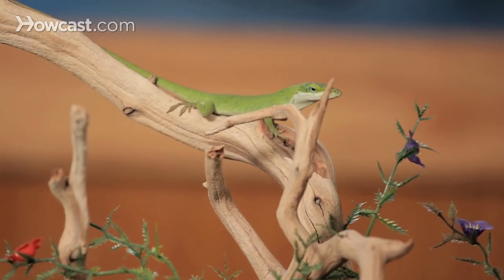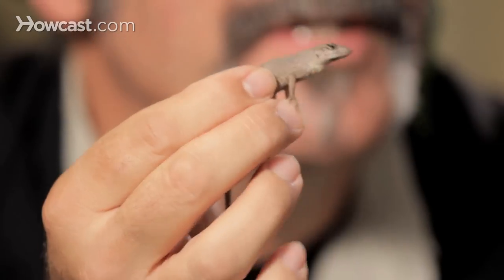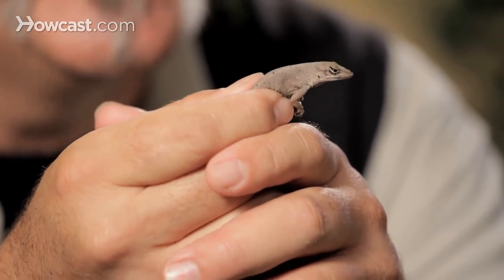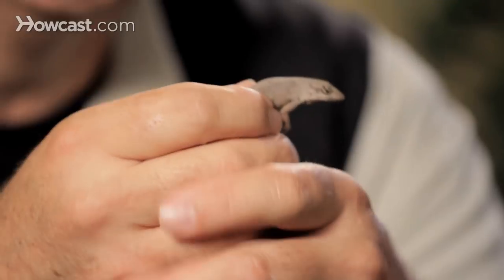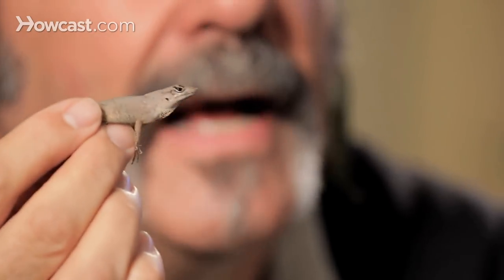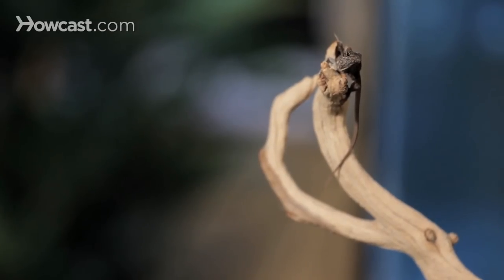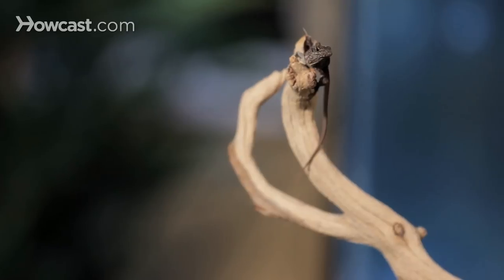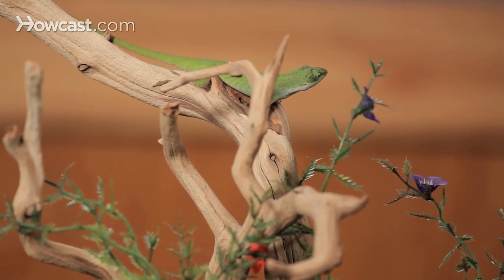6 Care Tips for Green & Brown Anoles | Pet Reptiles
Let other people have cats and dogs! Jungle Bob is here to show you that owning a pet reptile or amphibian is not as complicated as you might think. In this video, he shares six tips about caring for a green or brown anole.

For many reptile keepers, their journey starts with a very simple animal: simple to keep, small size. And that certainly, for me, was the green or brown anoles. These are very common animals in the pet trade. I hesitate to say they're disposable, but sometimes with the lack of proper knowledge, animals don't make their journey.

So, green and brown anoles are simple to keep because of their small size. They're insectivores, so it's a lot of fun to watch them eat. You keep them in maybe a 10-gallon fish tank. They need very minimal light, but they love to eat those insects. So, watching the feeding time is certainly a lot of fun in the household when dad comes home with a bag of crickets from the pet store. The anoles look almost like Velociraptor when they come out of their trees.

They are arboreal by nature, meaning they stay up in the air of the terrarium. They are in the leaves. They are hanging in the lid of the tank. Sometimes you can't see them very well. But when the crickets come out, they come diving down like the little dinosaurs they look like and, wham, they've nailed the crickets one after the other.

So, I can think of a lot of people who are professional herpetologists that have started their journey in their lives by catching green and brown Anoles in the Southeast or by buying them at the local pet store. This is the one that's about under $10 to start with. Again, we want to stress that people do their homework before they buy a pet such as this.

Unfortunately, it's a very short-lived animal. Three to five years is its entire lifespan, so you can't get too upset after a few years of having the anole if it meets its demise. If you're smart enough to get a pair of them, a male and a female, you'll find that they are very simple to breed. They'll lay eggs in the substrate and sometimes you'll see Junior popping out of the bedding after a couple of months.

So, green Anoles are one of our starter animals in the reptile world. We love these. They are animated. You do not have to spend $500 to get into the hobby. It is an excellent little pet, particularly for families with young children. The brown and green anole.